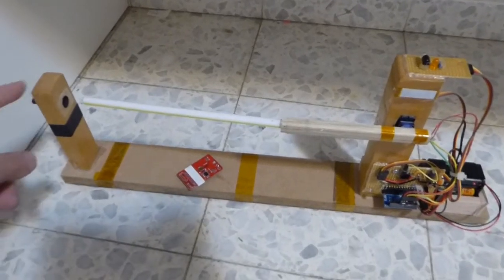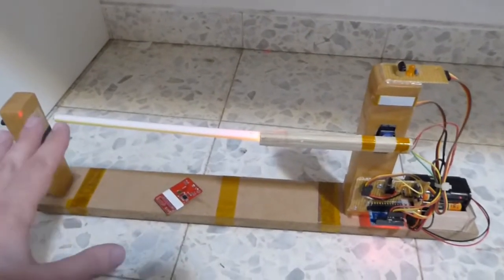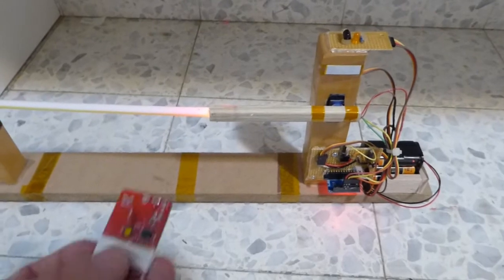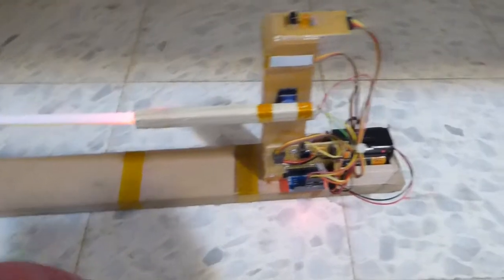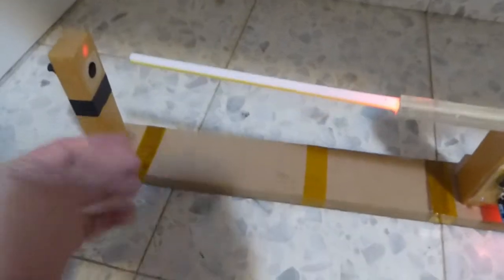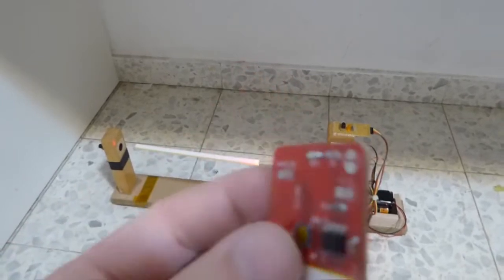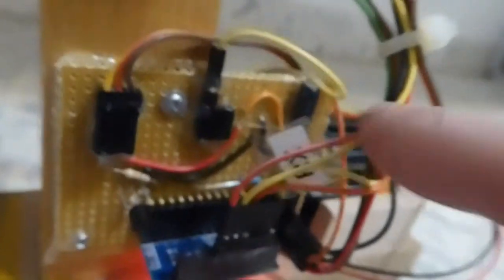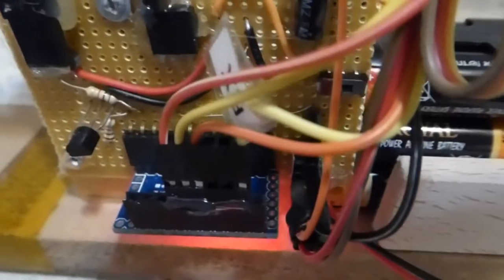Arduino Project Toy Car Park Barrier: 2nd Version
A Car park barrier model based on an Arduino, with an IR remote control, automatic decorative light and obstruction sensing. This is a re-designed version of a toy I made for my elder son a few years ago (actually one of my very first Arduino projects).